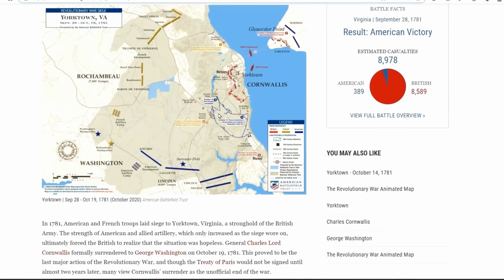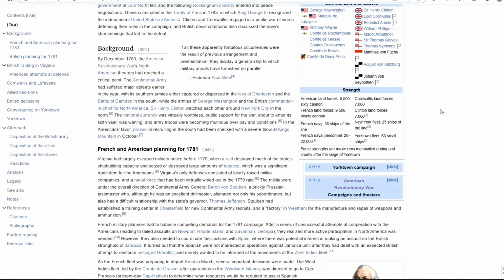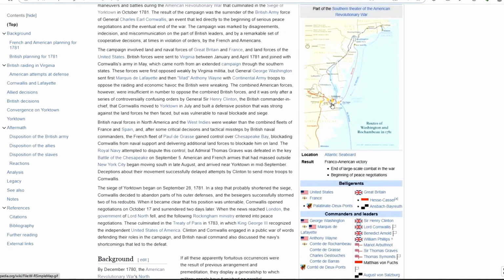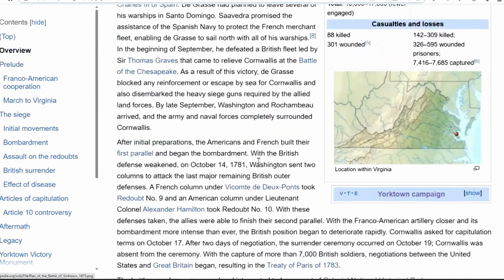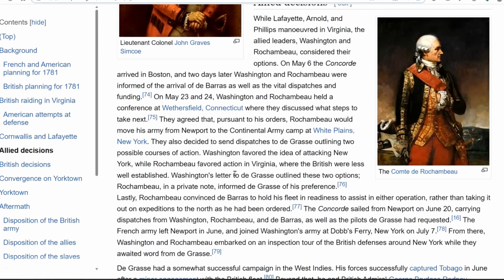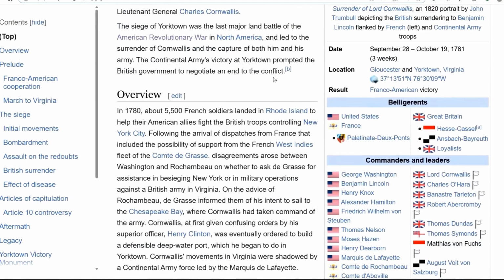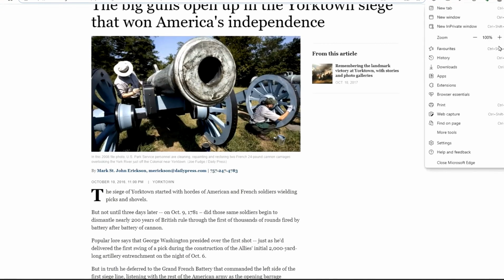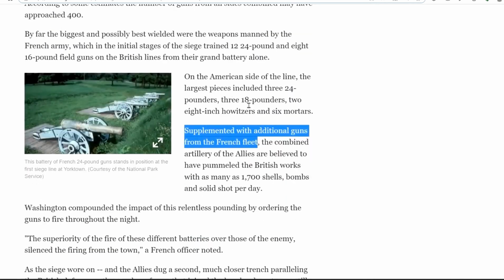Yorkton Was France's Greatest Victory (Not America's)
History is often the egoism of nations, rather than the accurate accounting and highlighting of facts. This is especially true where events are located perilously close to a nation's foundation myths. A case in point is the American War of Independence and its climatic battle, the Siege of Yorkton, an event central to the "foundation myth" of America. Usually presented as an "American" victory (with a little French help), a closer analysis suggests that the battle was overwhelmingly a French victory in its much wider global war with the British Empire.